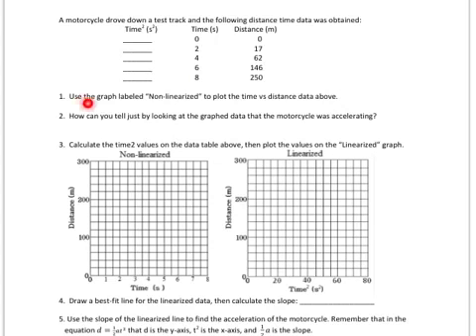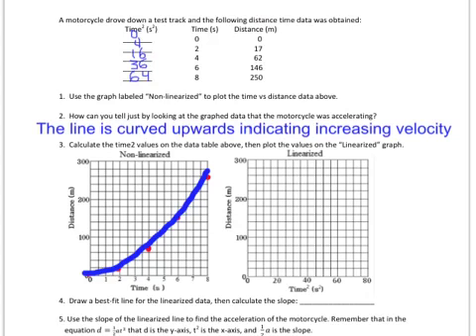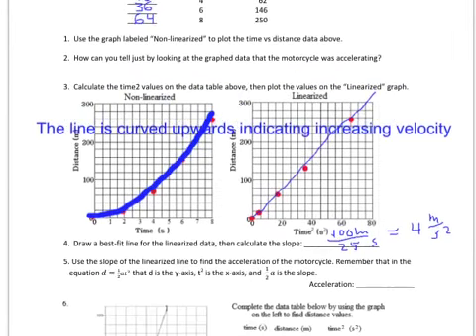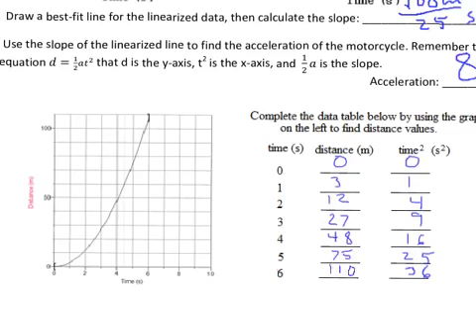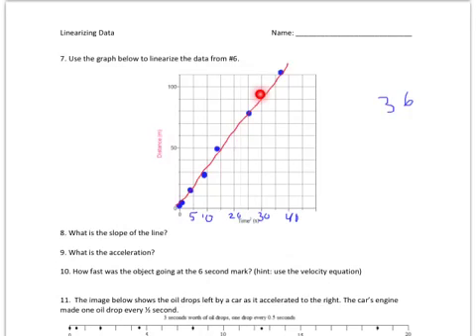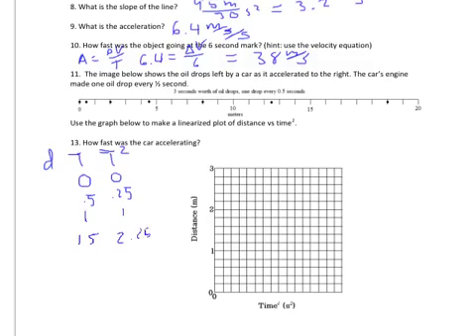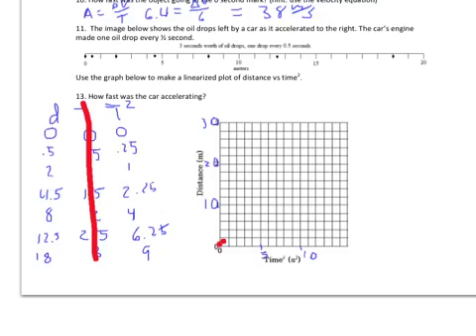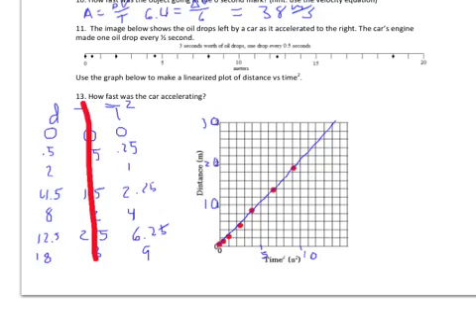linearizing data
Description